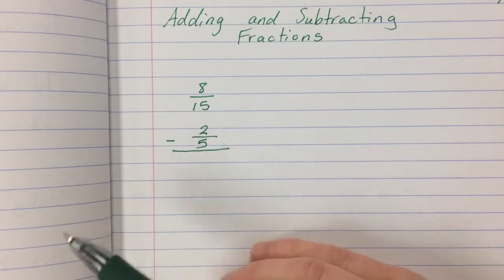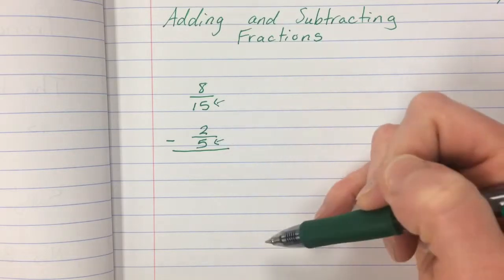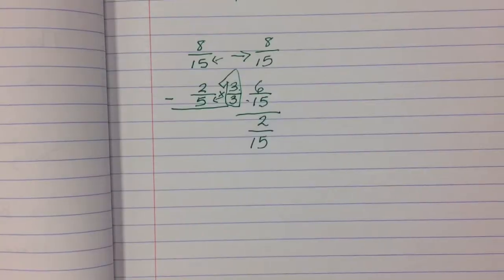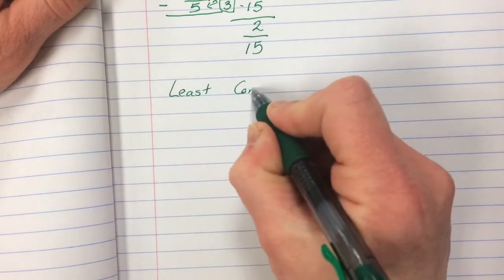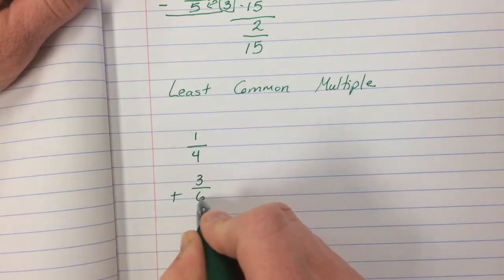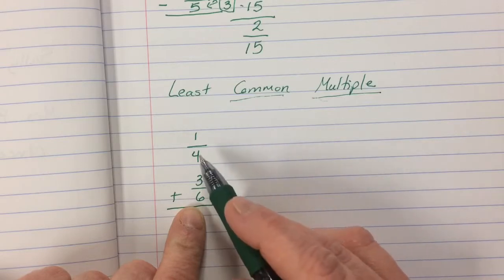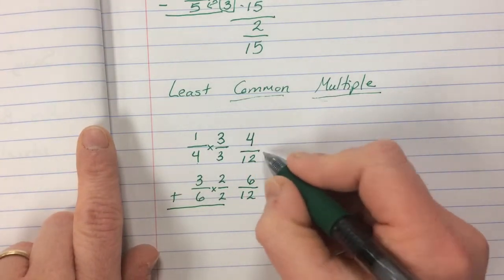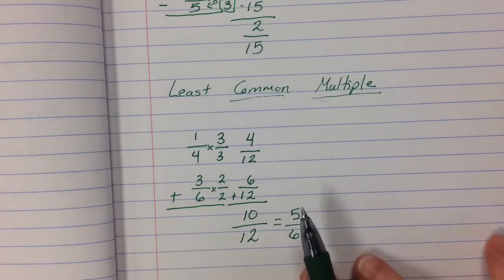least common multiple